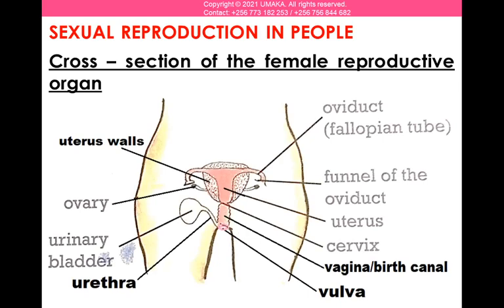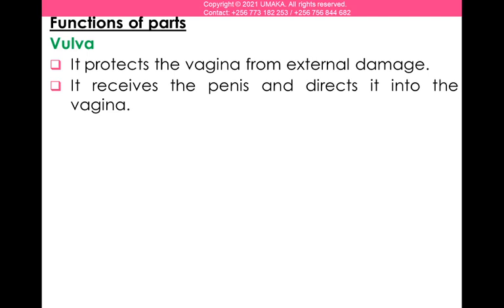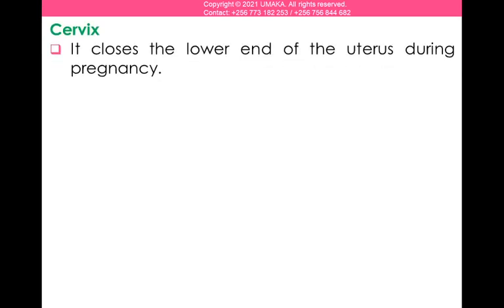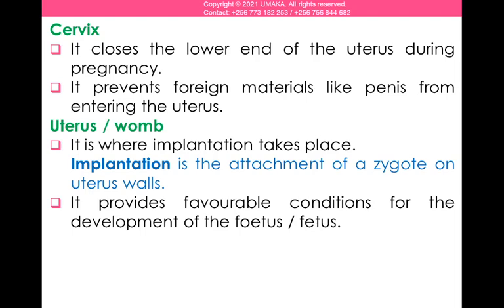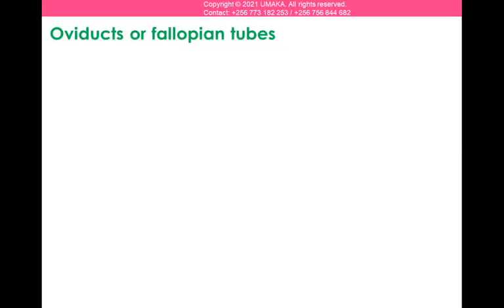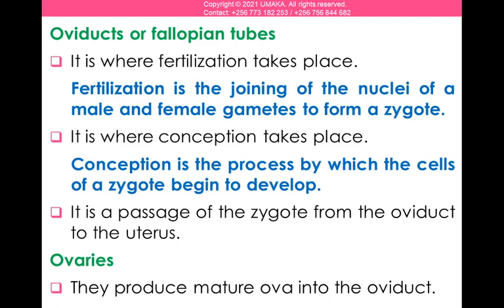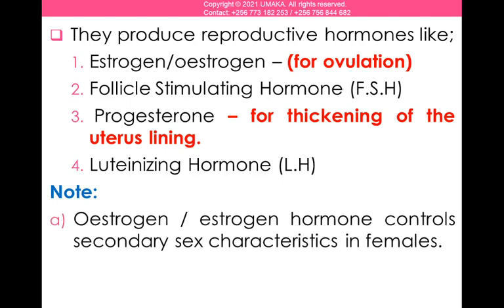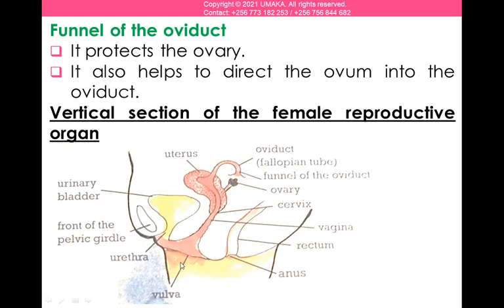science lesson 36"human health"